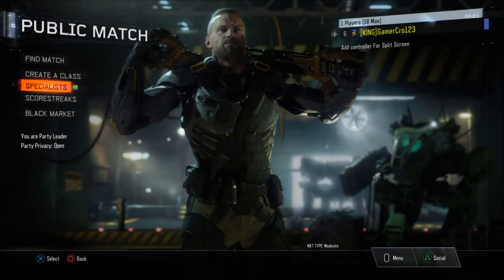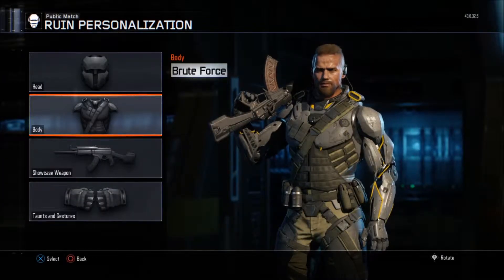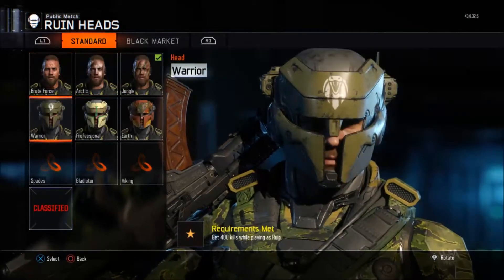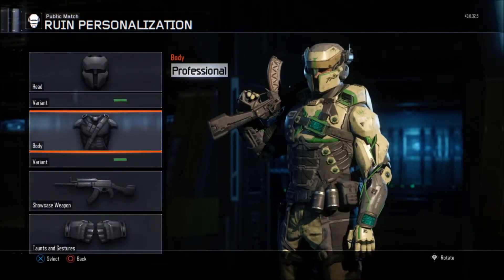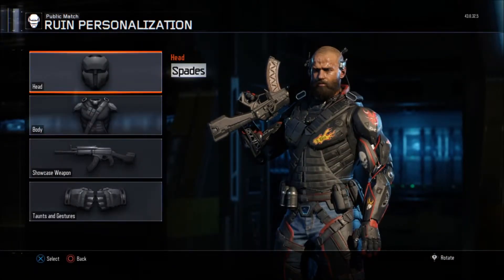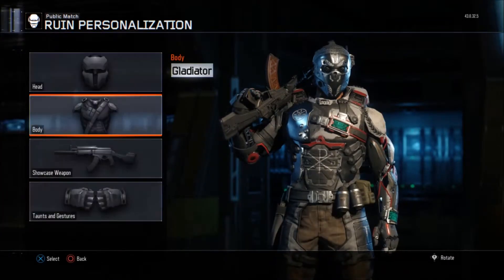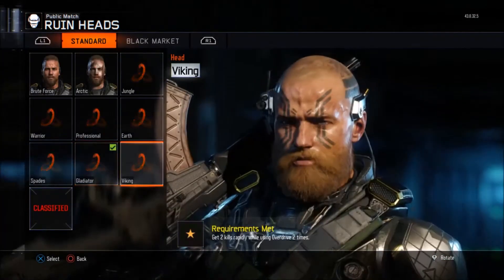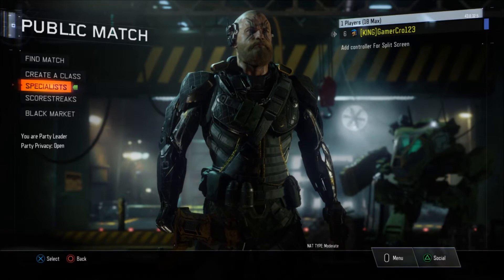COD BO3:All "RUIN" armor sets!!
Hello guys!!
Welcome to another video!
This is all gear that you can unlock before you get gold hero armor!